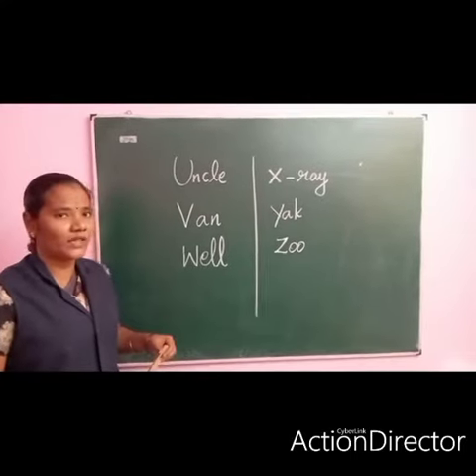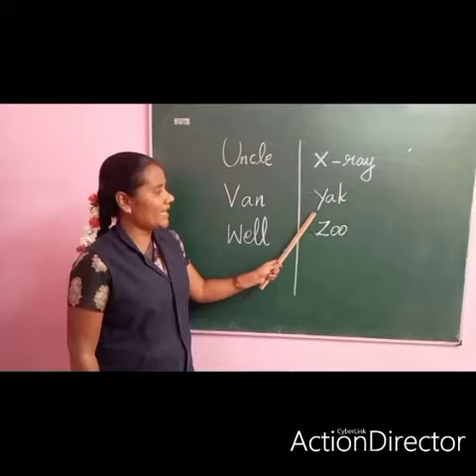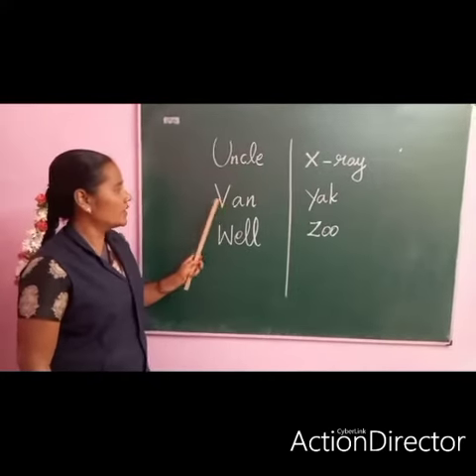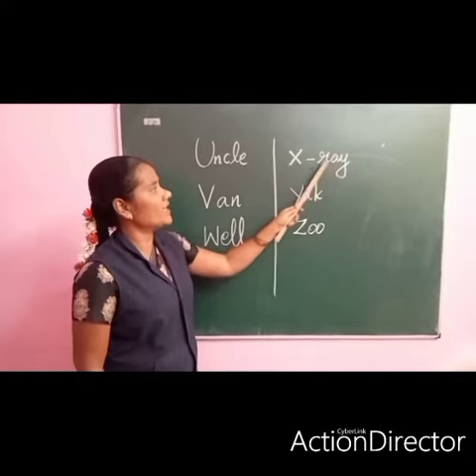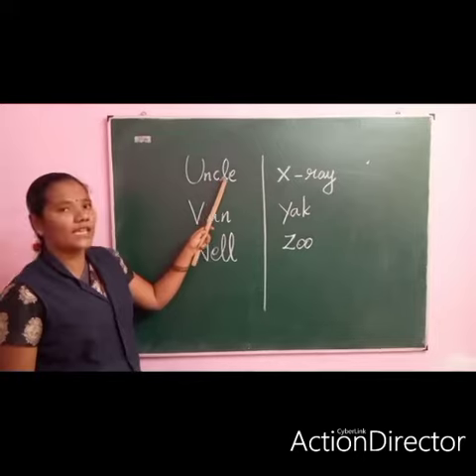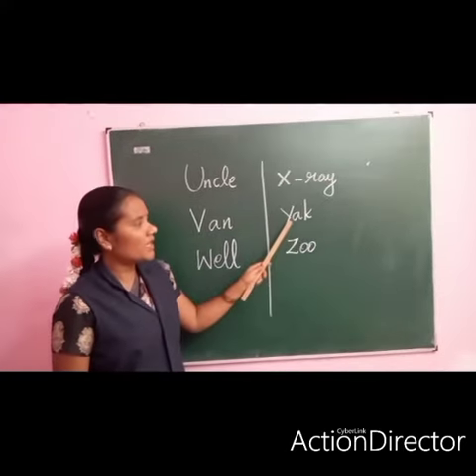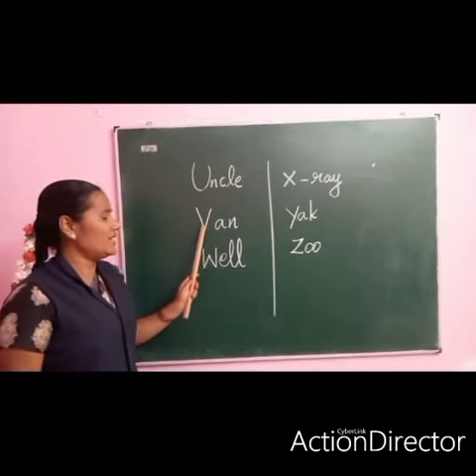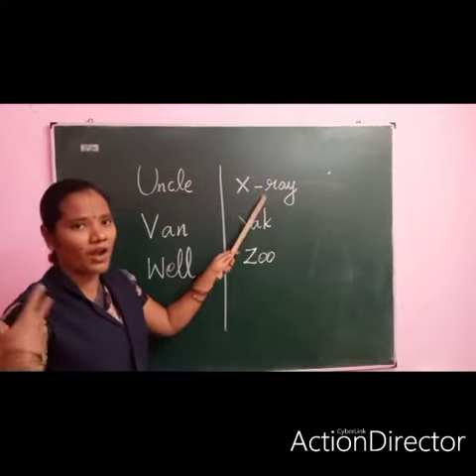SJV N&P UKG English Dic-Words (U to Z)